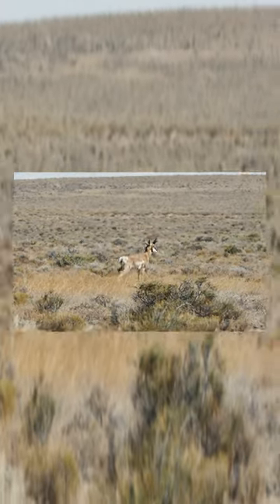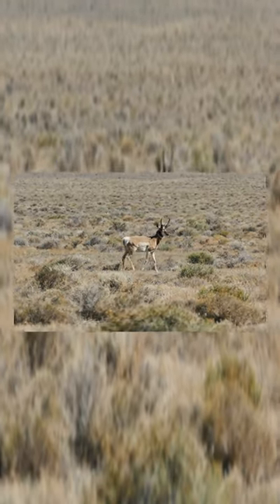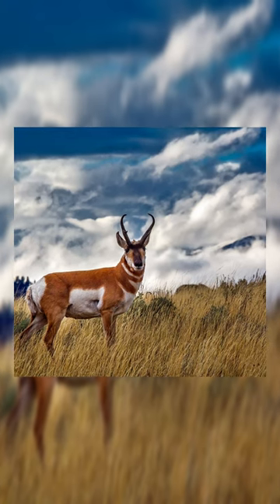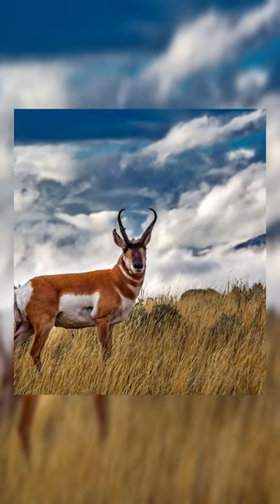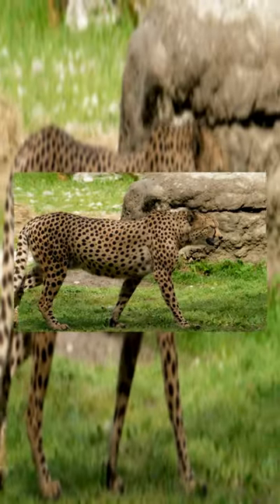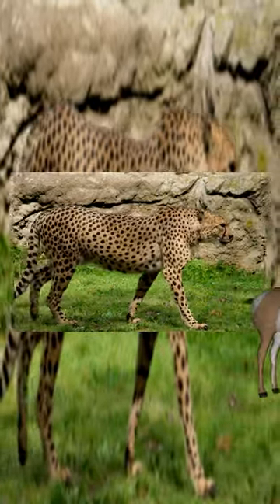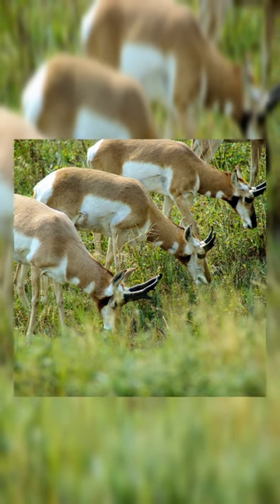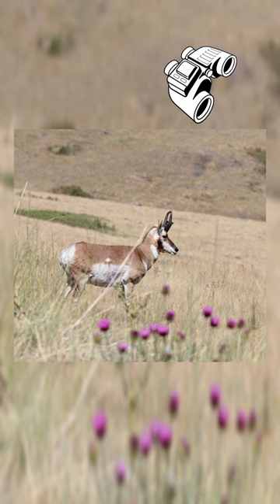Learn 7 Interesting Facts About The Pronghorn /Toddler Learning Video About Wild Animals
Watch the full fun learning video with Paw Patrol and Mario to learn about nine different wild animals here :

These fun videos will help toddlers learn about animals and their habitats in a fun and educational way.
Toddlers love learning about animals, and this video is a great way to get them learning about some of the wild animals in the world. With Paw Patrol and Mario by your side, learning will be fun and easy!
We are going to Learn all about the Bear, Bald Eagle, Bison, Wolf, Lynx, Raccoon, Rain Deer, Moose and Pronghorn.
Have fun with the full 10 minute learning video about all of those different animals , the sounds they make , their characters and where they live.
Have Fun Kids while learning with your favorite toys !
For more educational videos please check your channel - we post educational videos in 4k for toddlers every week.
All of the videos are produced with our 4 year old as a creative director - hope you enjoy them !

Educational Shorts, Learning with shorts (learningwithshorts)